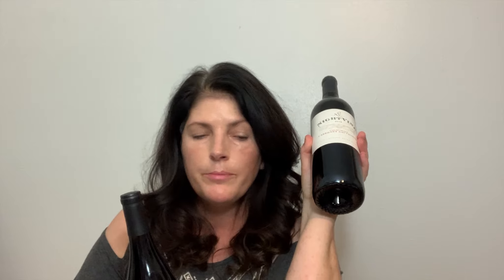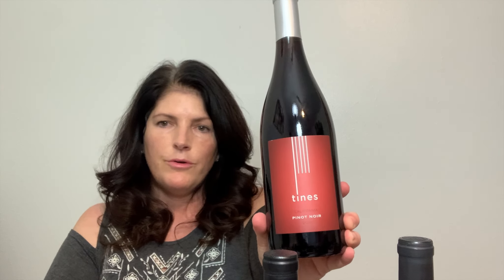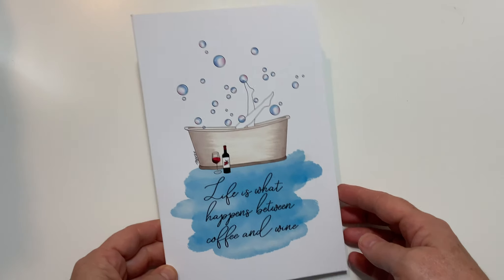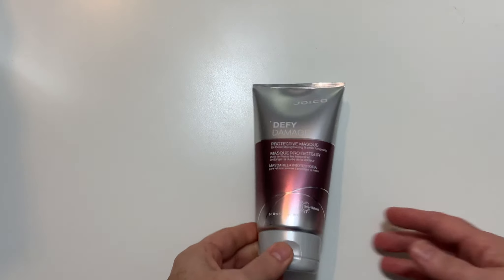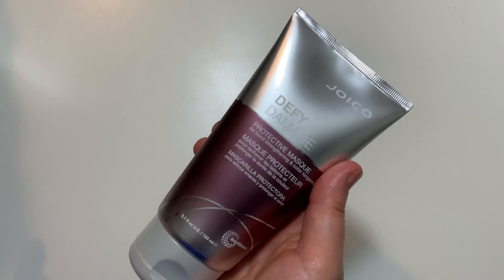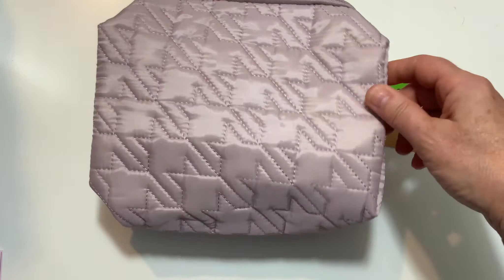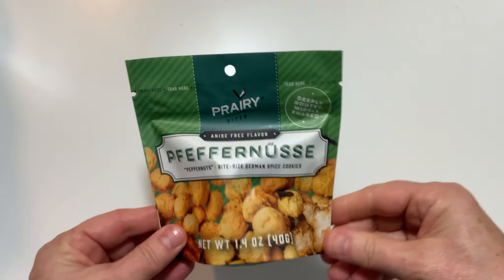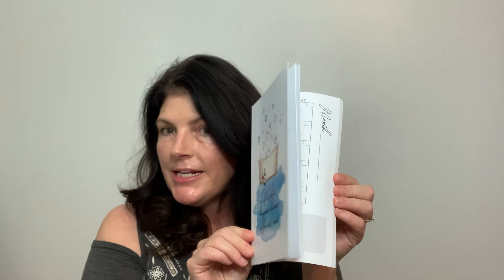Vine Oh! Fall 2022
It's seasonal like FabFitFun, but with Wine! Each quarter you get three bottles of wine and 5-6 lifestyle products.  Wine - You can choose all white, all reds, a mix of red and white or you can choose "sweet".   You can change this up each quarter if you want.     You can even order a one-time box as a gift!

About VineOh Wine Subscription:
  -  Price: $59.99
  -  Quarterly/Seasonal
Here's what was in the box:

Swig Skinny Can Cooler—Retail Value $25
Joyce Defy Damage Hair Masque—Retail Value $25
Mytagalongs Cosmetic Bag—Retail Value $20
Always in High Heels Planner—Retail Value $30
Prairie Anise Free Pfeffernusse—Retail Value $2

Three bottles of Wine—Retail Value $24 each
        NightVine Cabernet
        Wicked Bliss Syrah
        Tines Pinot Noir

Rakuten: I ALWAYS use Rakuten for every online purchase - It's so EASY!

You get $10 off your first box and I get a $15 credit after your first purchase.

TEA FORTE - I love tea and Tea Forte is my favorite -